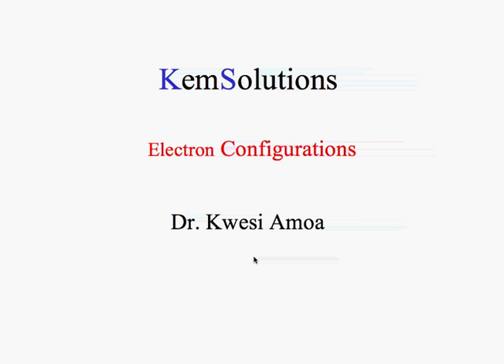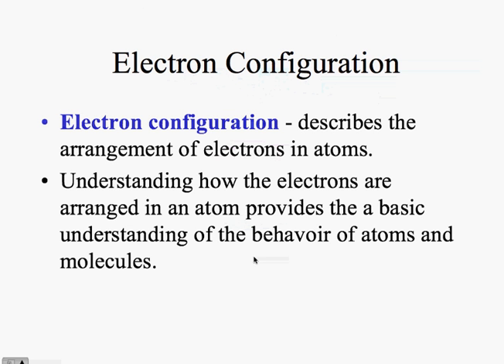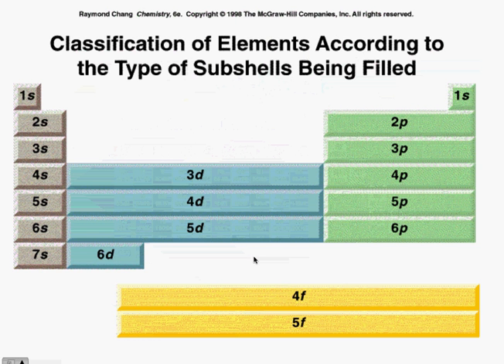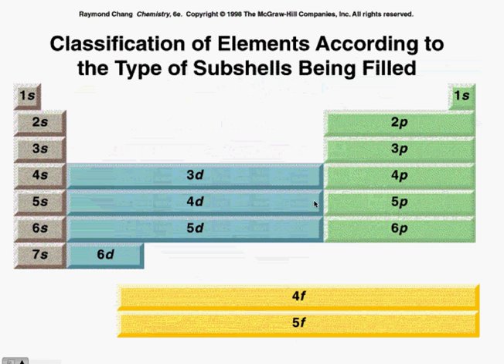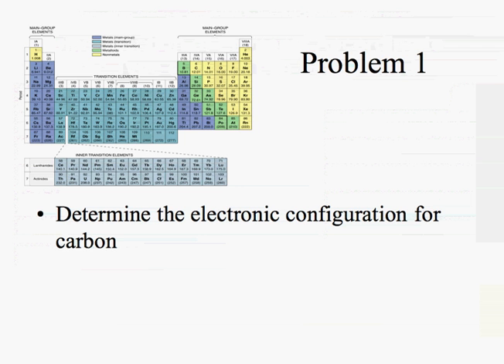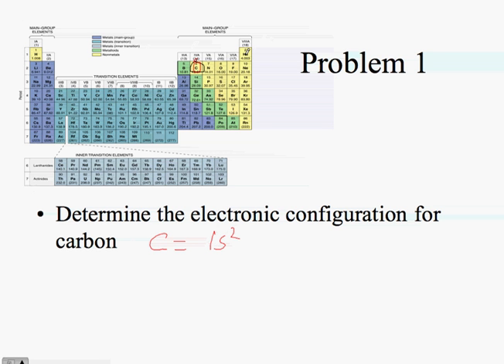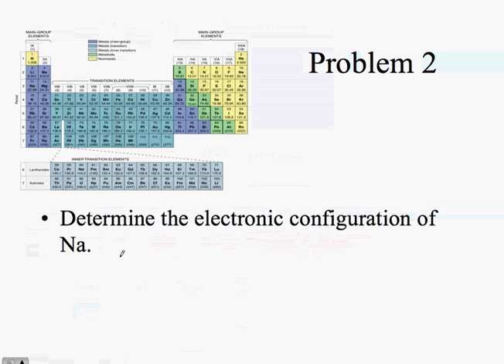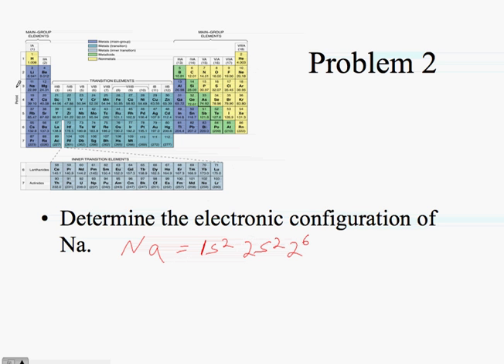Electronic Configuration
Video shows an easy way to determine electronic configuration.